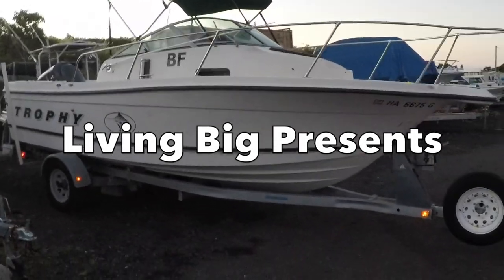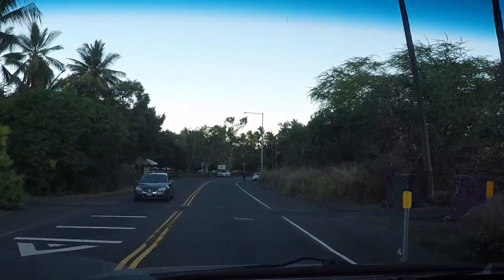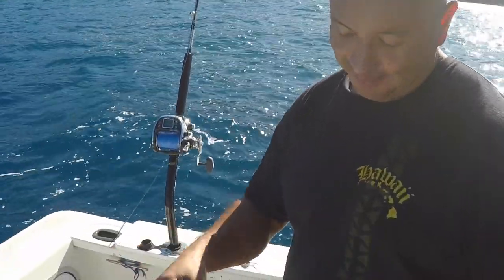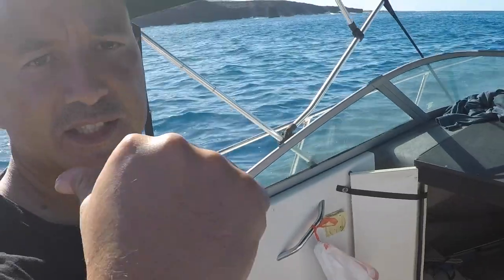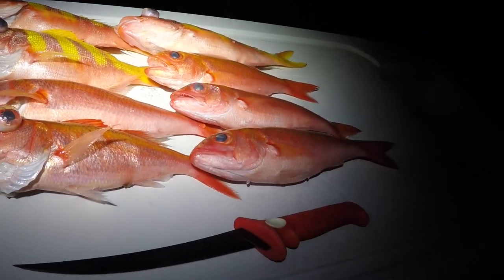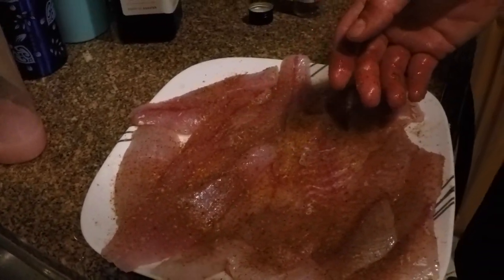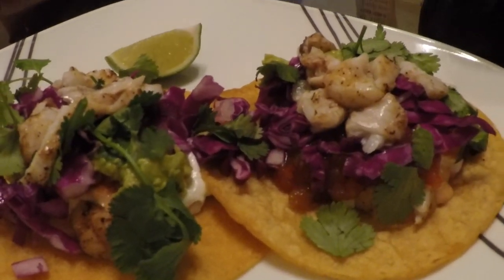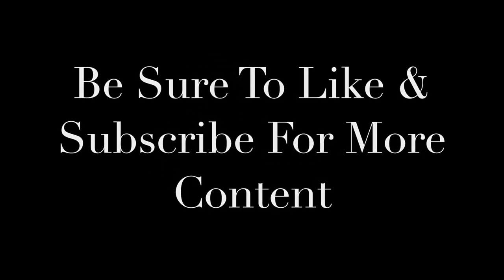Ehu & Gindai Fish Tacos From 600+ feet! Big Island Hawaii Fishing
In this video I'm fishing with my longtime friend Peter who is visiting from Spokane WA. When trolling doesn't produce, we switch over to dropping baits in 600 feet of water for some delicious snappers. We fillet them and make some amazing fish tacos! Catch, clean, cook Big Island Hawaii.